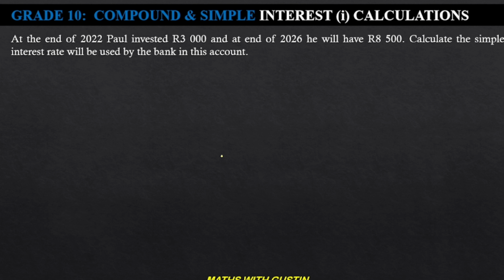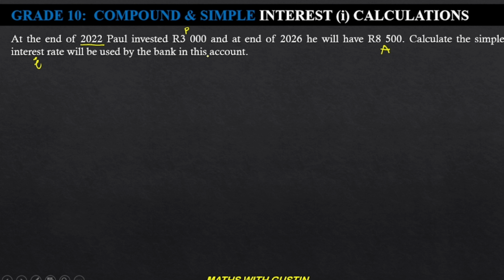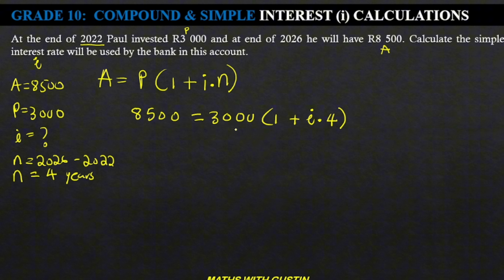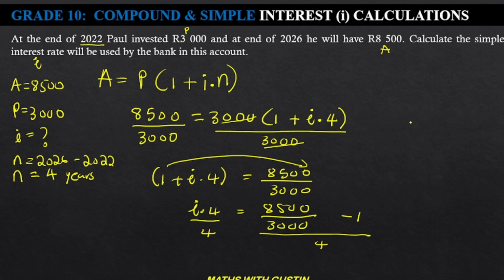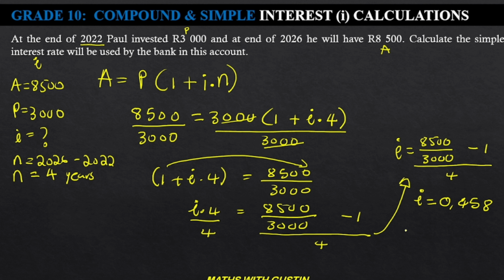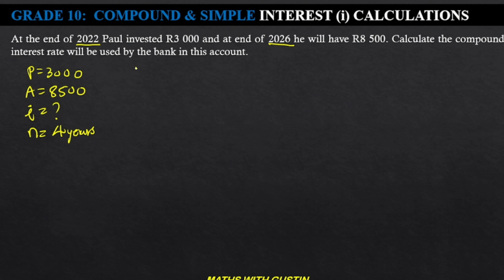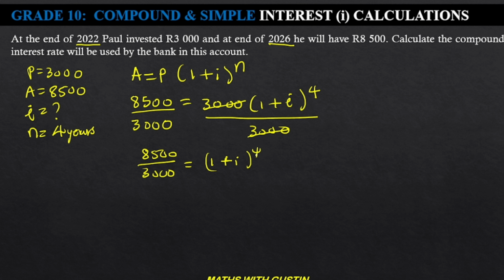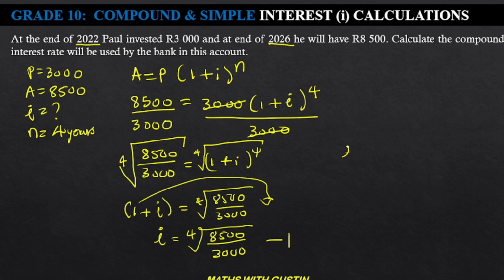COMPOUND & SIMPLE INTEREST CALCULATIONS.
How to use compound and simple interest formula to calculate interest for given investment.